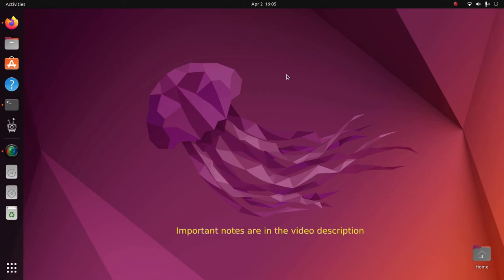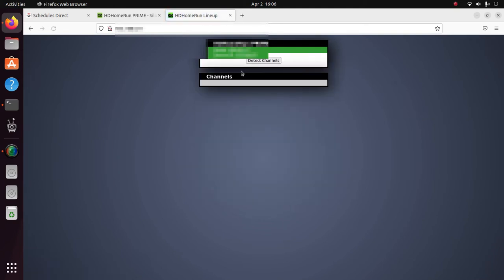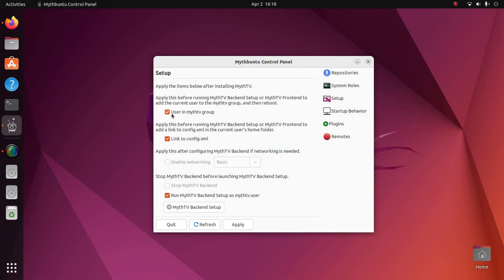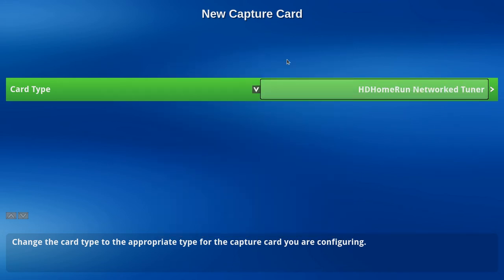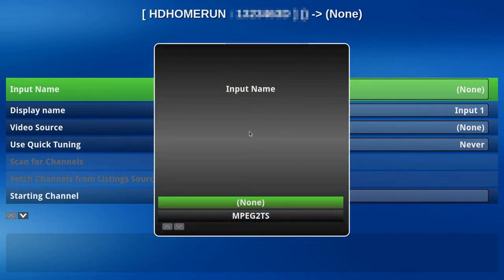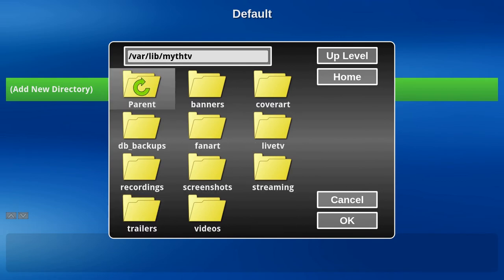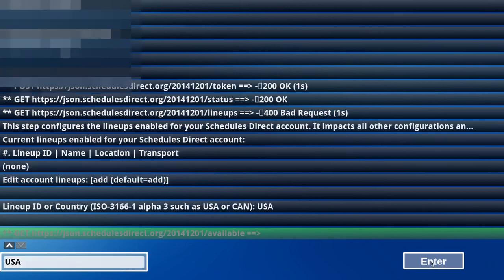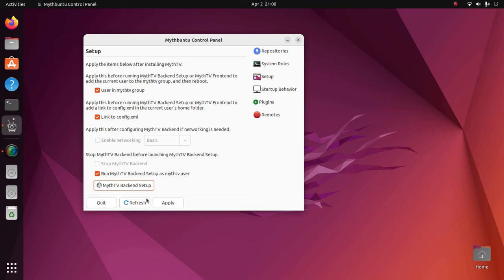MythTV v32 Example Backend Setup on Ubuntu 22.04 with Schedules Direct and HDHomeRun Prime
HDHomeRun Prime on Amazon
SiliconDust HDHomeRun Flex 4K ATSC 3.0 on Amazon

Starting with version 20240216, Mythbuntu Control Panel no longer has a MythTV Backend Setup button that launches mythtv-setup. This has been replaced with the new web app for configuring the backend starting with MythTV v34, and mythtv-setup is now deprecated.  Mythbuntu Control Panel can be used to activate the MythTV Updates repository and install v34.  If using mythtv-setup, the command line can be used to stop the backend (omit if not running), give permission to X for the mythtv user, and to switch the user to mythtv and run mythtv-setup.The xhost command below does not grant permanent permission.

sudo systemctl stop mythtv-backend
xhost +SI:localuser:mythtv
sudo --login --user=mythtv mythtv-setup

This video shows example backend setup steps using an HDHomeRun Prime tuner and guide data from Schedules Direct.

The operating system used is Ubuntu, which can be downloaded

The setup steps are different depending on the tuner being used.  Helpful information can be found on the MythTV wiki . Help can also be obtained by posting questions on the MythTV forum

Fetching the channels from the listing source can take a long time.  Even with a fast processor and abundant memory, running mythfilldatabase can take a long time.  Give these time to finish.

Some intermediate clear steps are skipped in the video.  When configuring the listings grabber, I accepted  many of the defaults by just pressing enter.

The configuration of the tv_grab_zz_sdjson grabber is shown.  This grabber will likely be changed in the near future to be compatible with server software changes that Schedules Direct will be implementing.  Updating the grabber may be necessary if the Ubuntu package containing the grabber is not updated automatically.  More information about this can be found on the Schedules Direct forums.